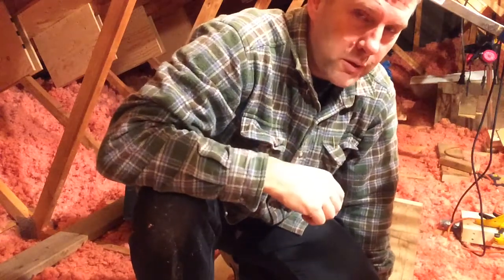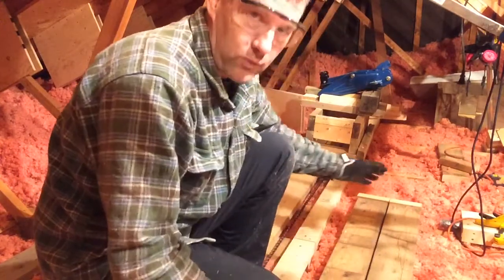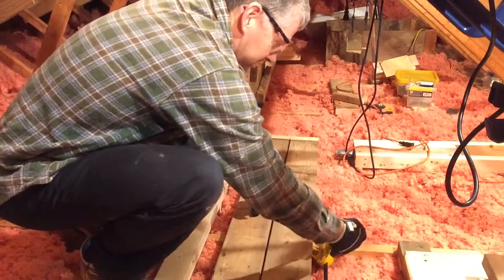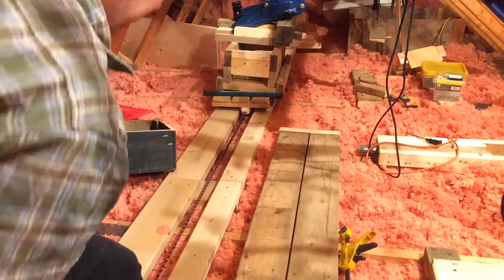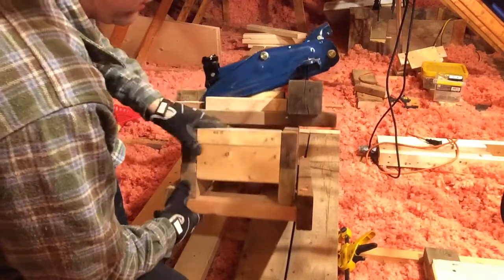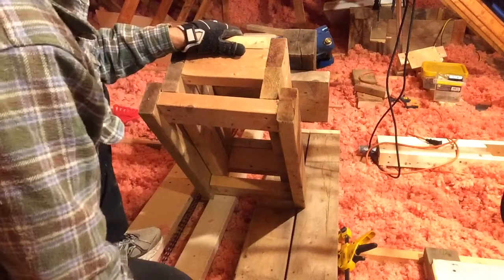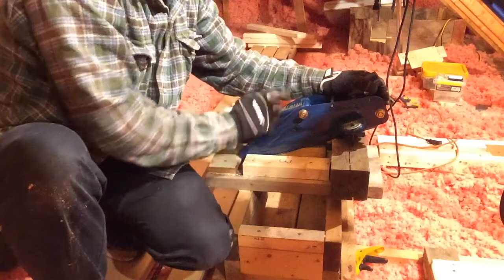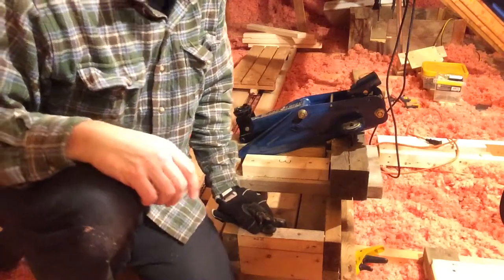Attic Truss Repair #12: Lifting Jack design being used on Truss #8